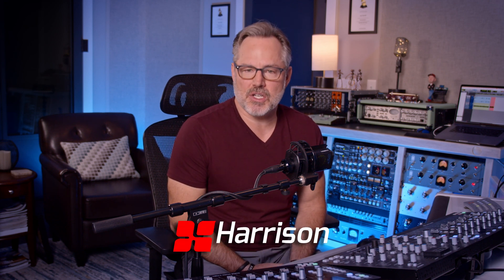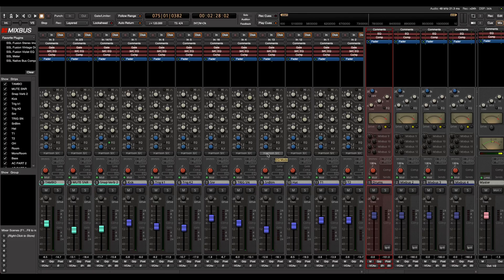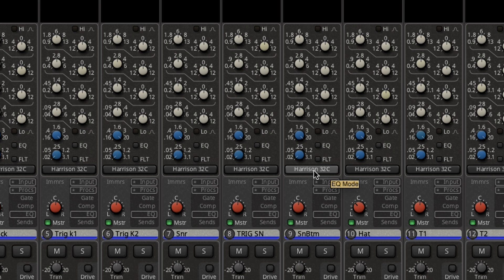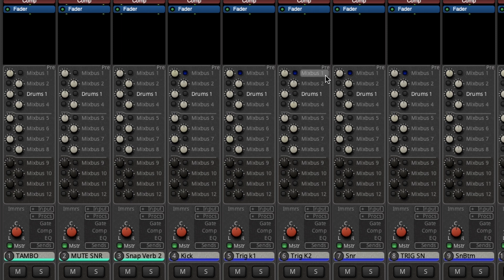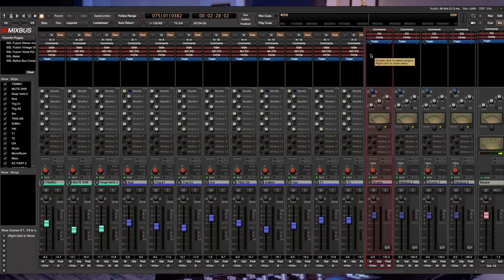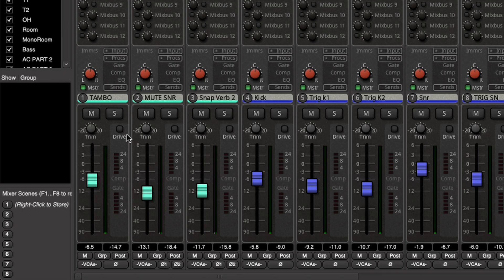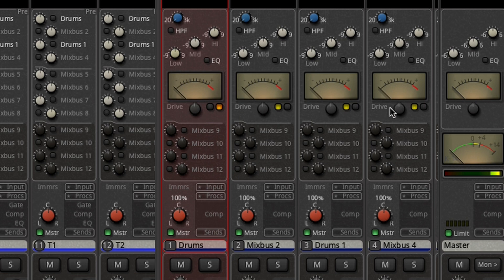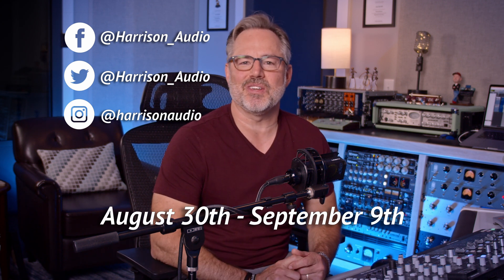Harrison x Joe Carrell: Mixbus 10 - The Analog Console Inspired DAW.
Mixbus 10 is a fully featured DAW designed around Harrison’s True Analog Mix Engine. It features a console-inspired workflow, the legendary Harrison 32C EQ on every channel, unlimited audio and MIDI tracks, and sophisticated recording and editing tools designed to simplify your creative process and craft legendary music.

Take your productions to the next level with MIXBUS 10 PRO. 'PRO' tier introduces the ultra-precise SSL 9000J EQ, providing a perfect contrast to Harrison’s super-smooth 32C EQ. ‘PRO’ also features Dolby Atmos mixing capabilities, including object-based panning, 7.1.4 (and binaural) monitoring, and integrated ADM renderer, allowing you to create immersive music and upload directly to streaming services quicker than ever before!

For this Labor Day ONLY, Mixbus 10 Pro comes bundled with two premium SSL Plug-ins worth over $300!

✅ SSL X-Delay is a premium creative plugin from Solid State Logic, inspired by the legendary vintage digital hardware delays of the 1980’s. Think 3000’s PCM’s, and  2290’s  - perfect for introducing huge delays to your Mixbus productions.

✅ SSL Fusion Stereo Image brings Fusion's mid-side circuit to your DAW. Acclaimed for its natural sounding, 3D enhancing capabilities, Stereo Image allows you to fine-tune the width, depth and space in your mix.

HearTheDifference in your productions this Labour Day from only $29.99.